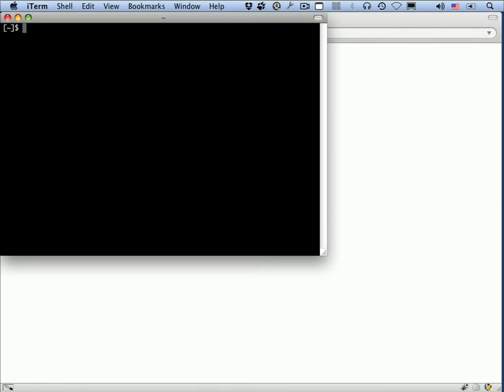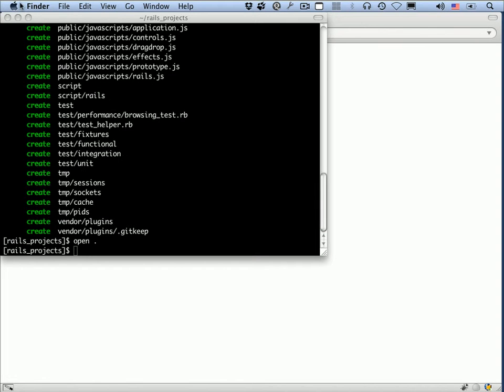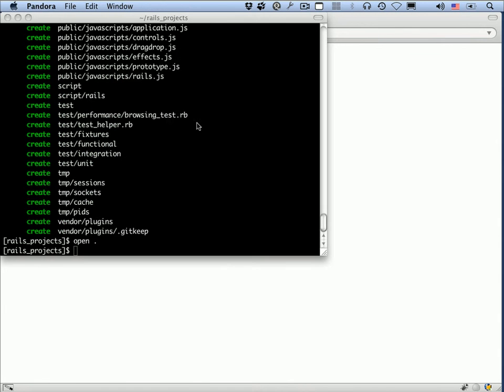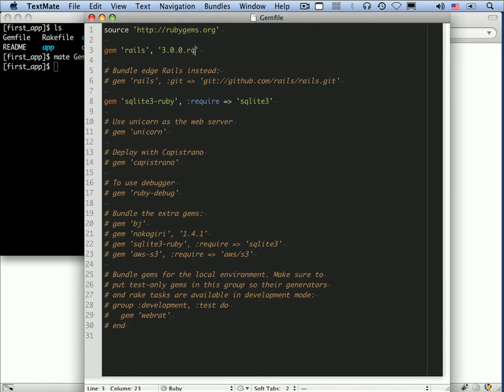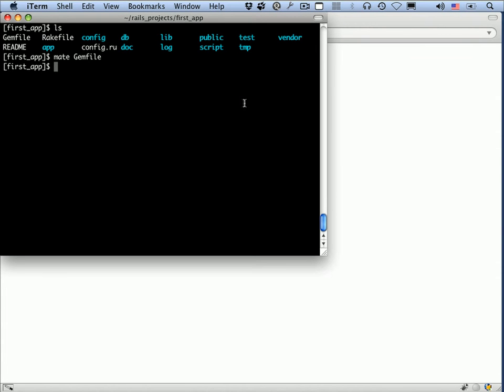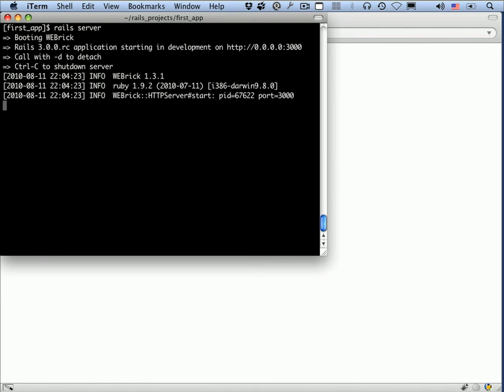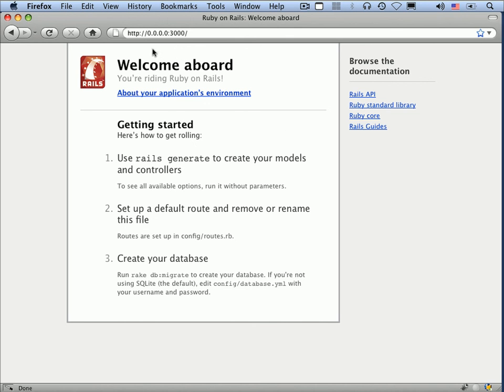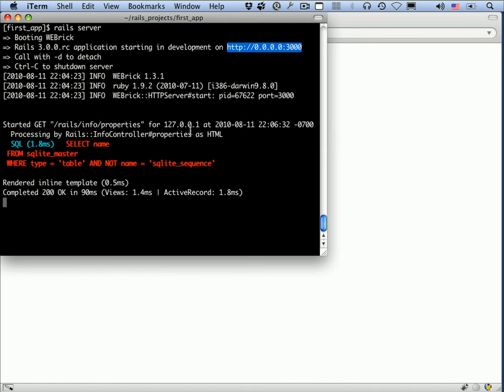ruby lecture 3